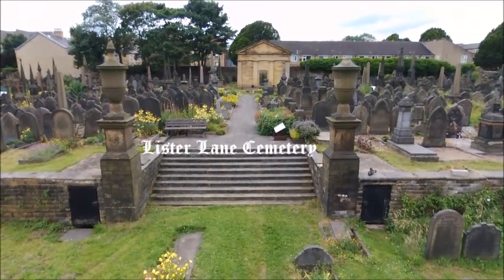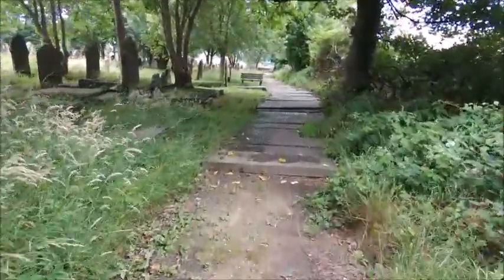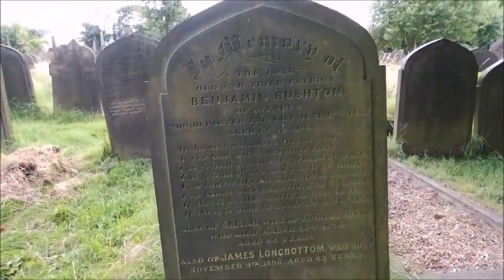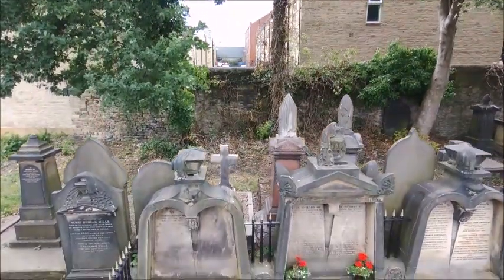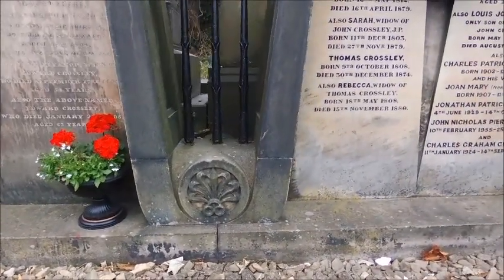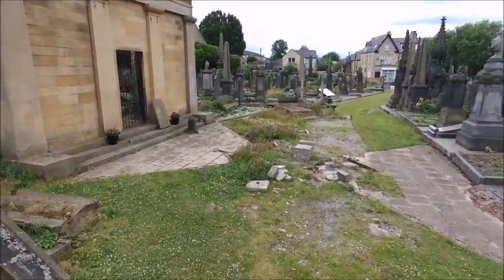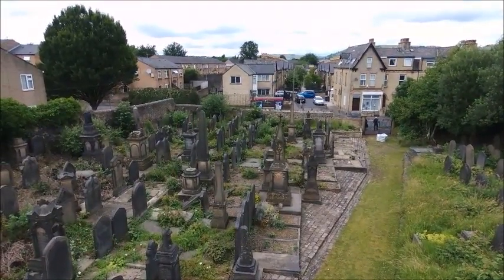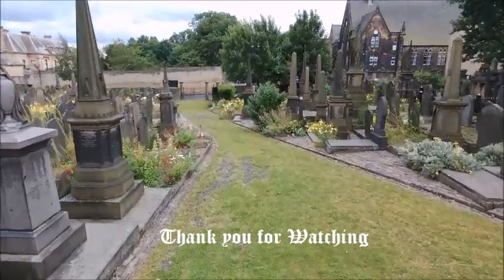Lister Lane Cemetery Halifax UK